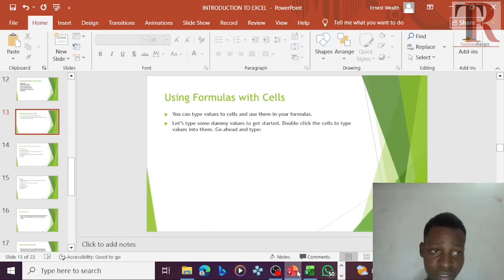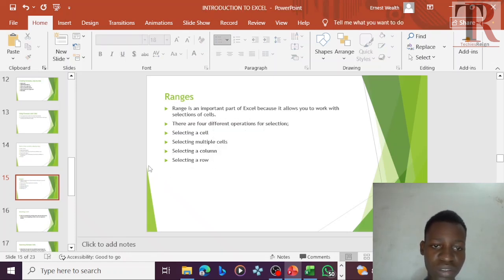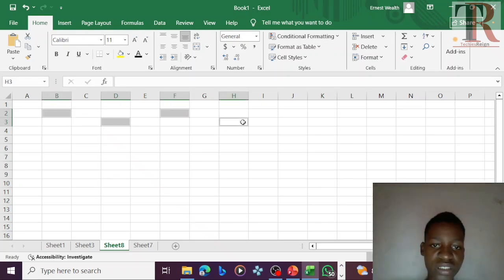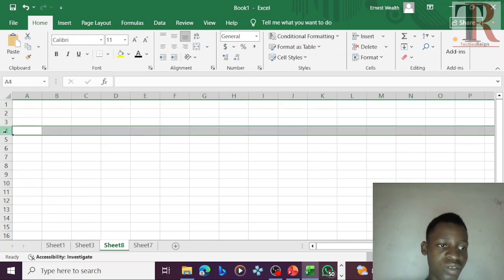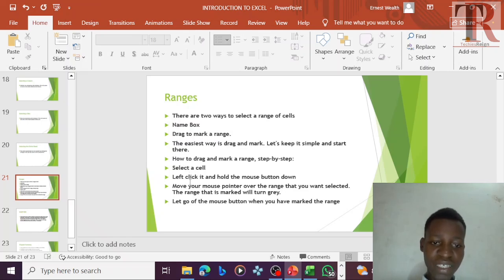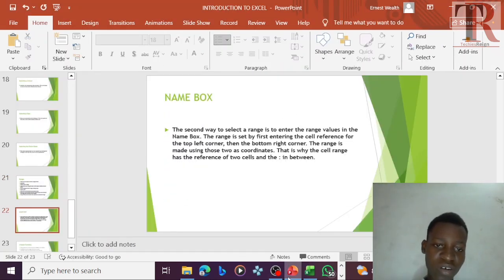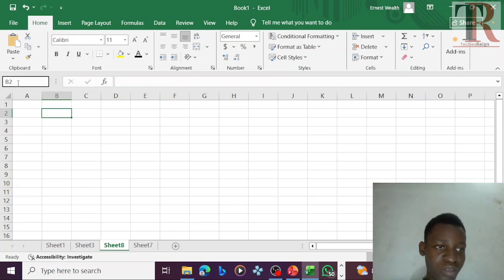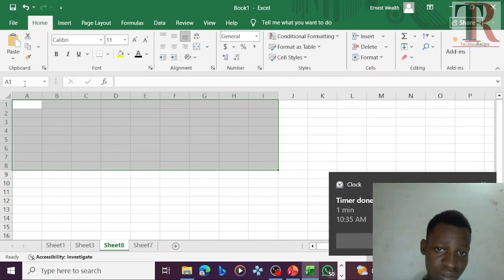INTRODUCTION TO EXCEL PART 4